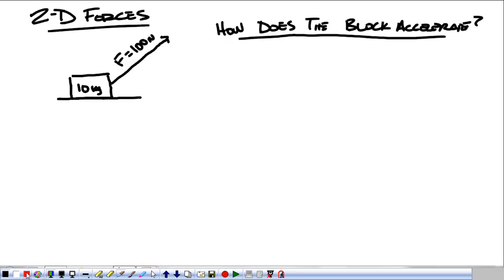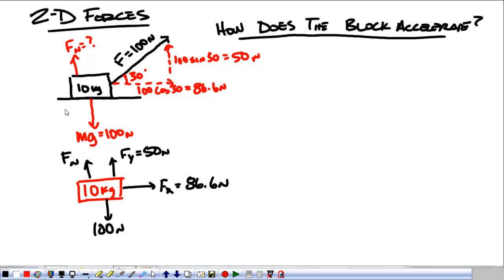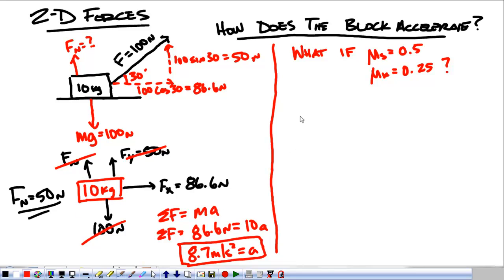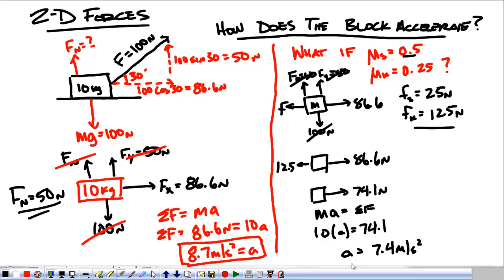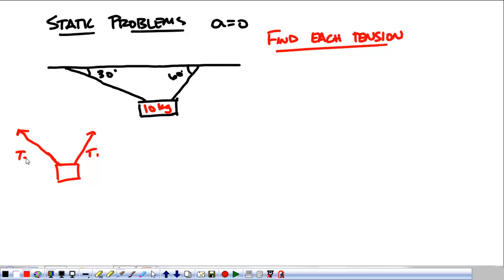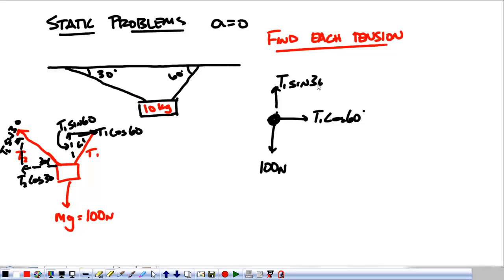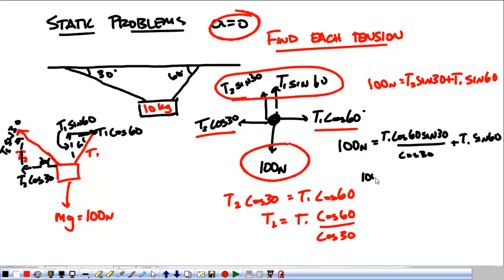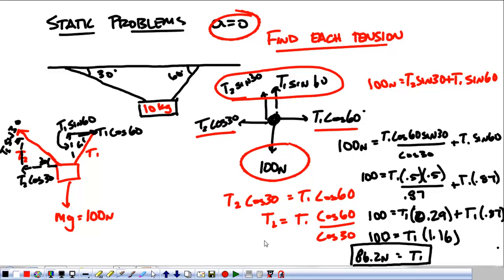Pre-AP Physics 2D Forces 1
2-Dimensional Forces